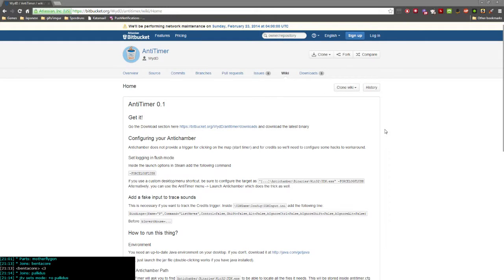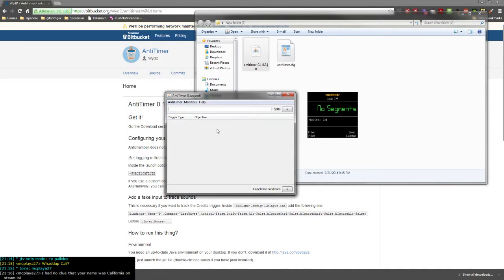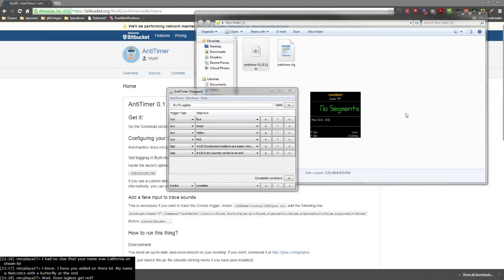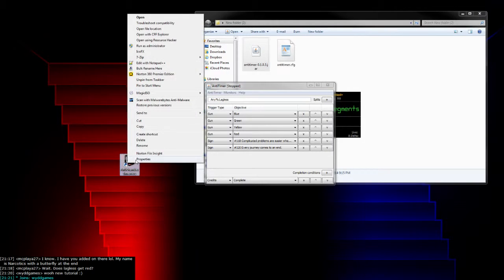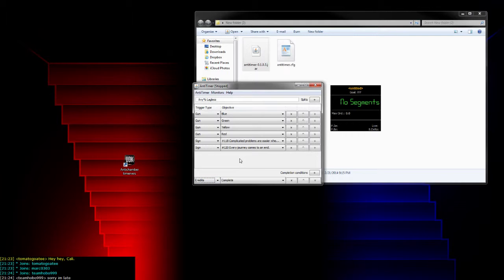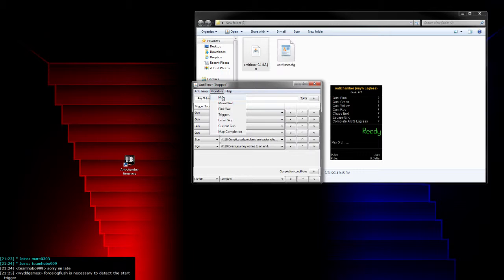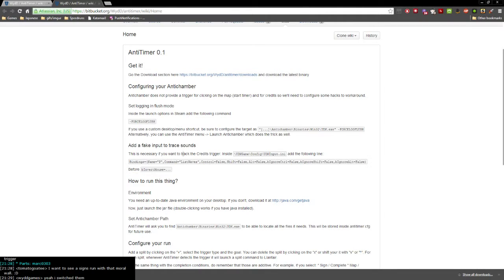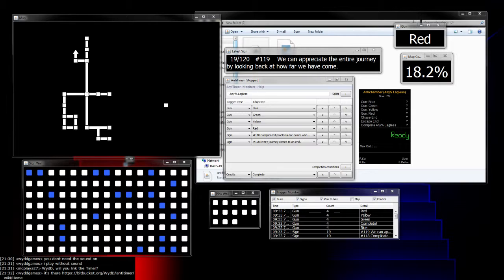Antichamber - AntiTimer Config and Features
AntiTimer is software developed by WydD in order to split automatically during Antichamber speedruns at specific triggers. It also includes many other monitoring and tracking features.
This video is a little choppy at some portions. Just make sure to save your trigger list and your splits (they are saved separately!).